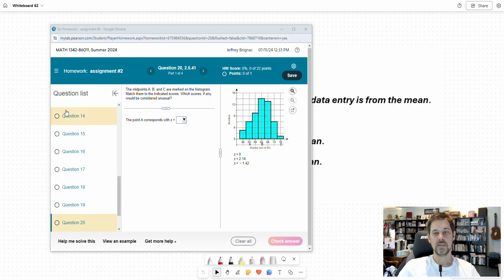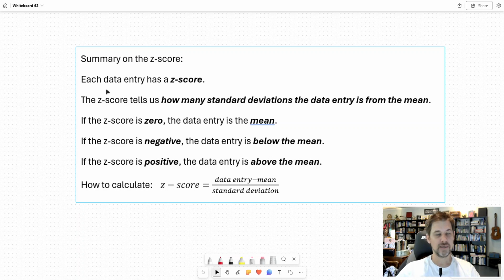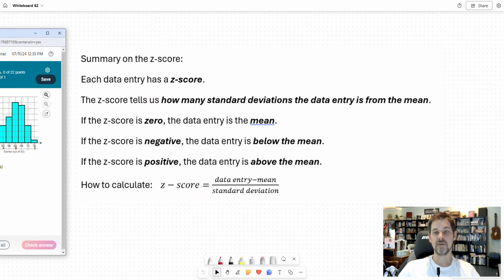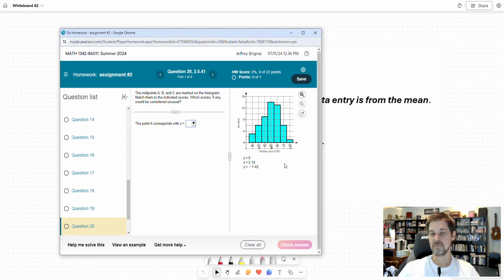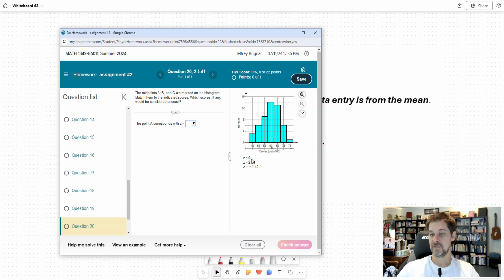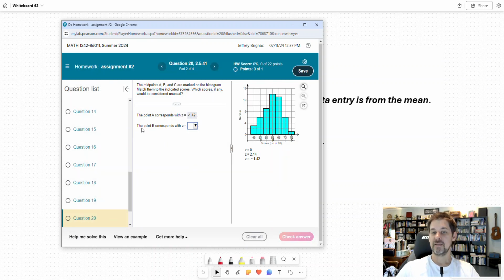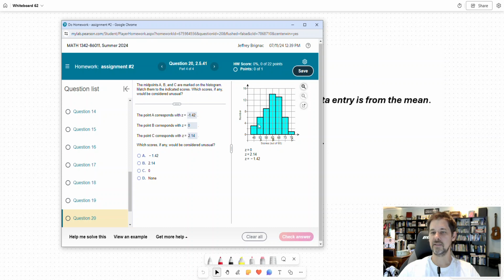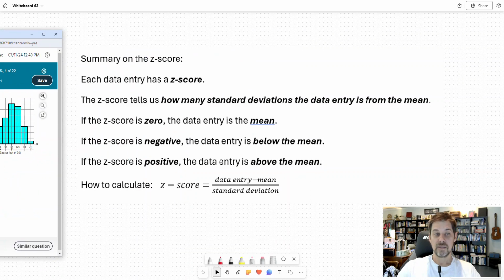z-score example from MyMathLab